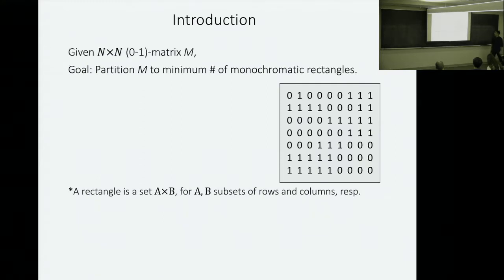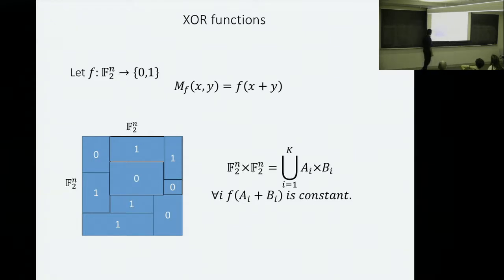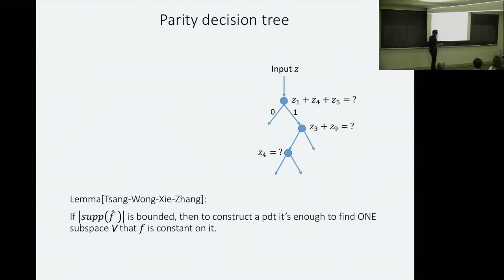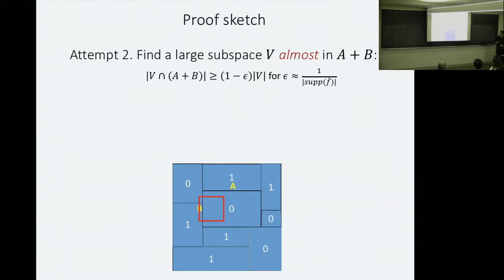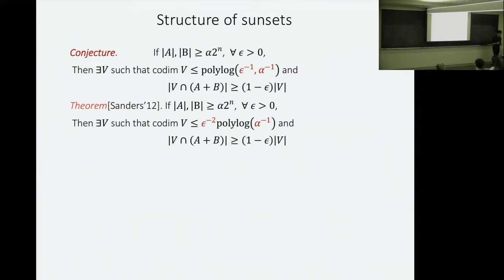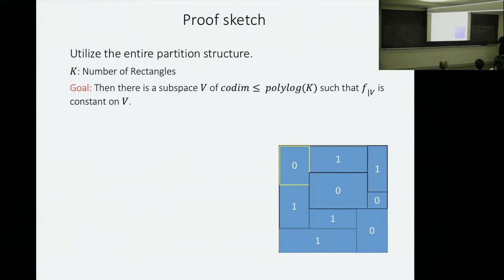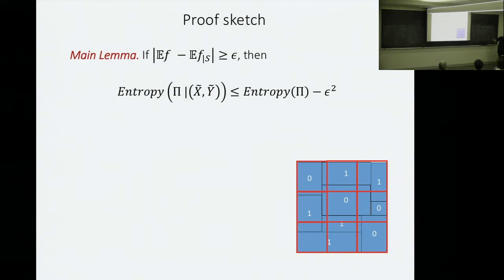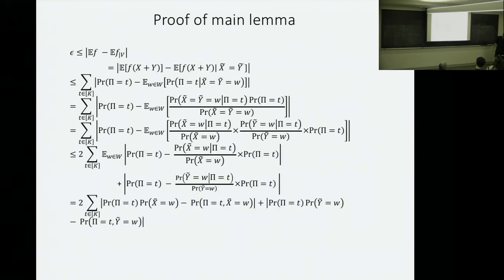Structrure of Protocols for XOR functions and Entropy decrement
Kaave Hosseini speaks at the Workshop on Additive Combinatorics held at the Center of Mathematical Sciences and Applications in October, 2017.

Joint work with Hamed Hatami and Shachar Lovett